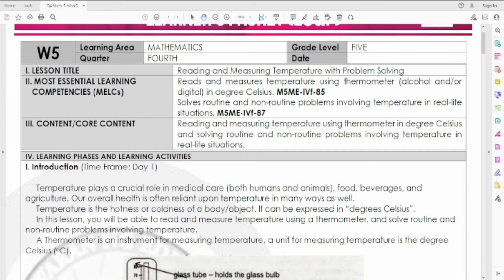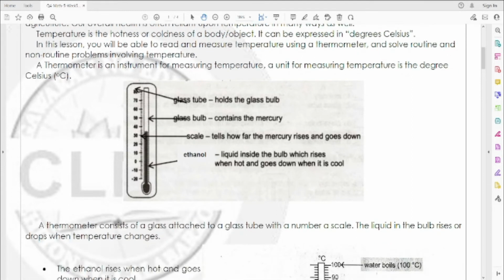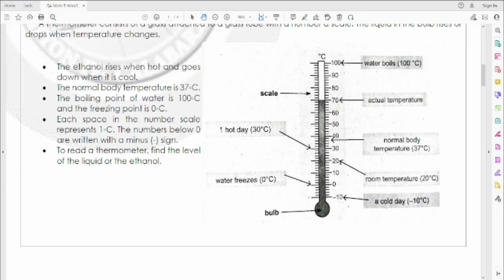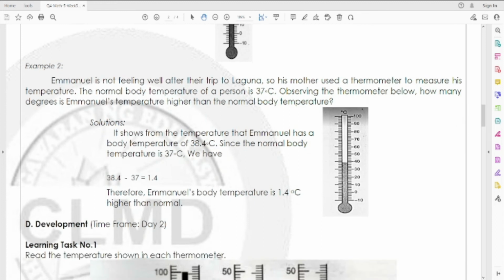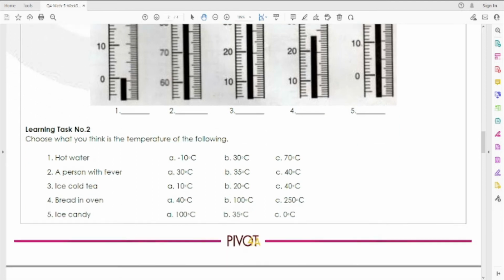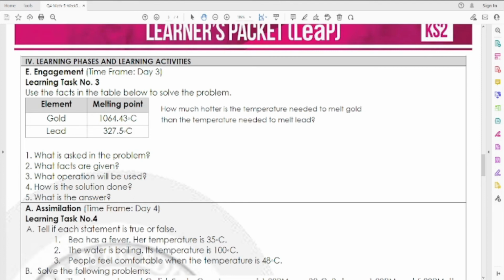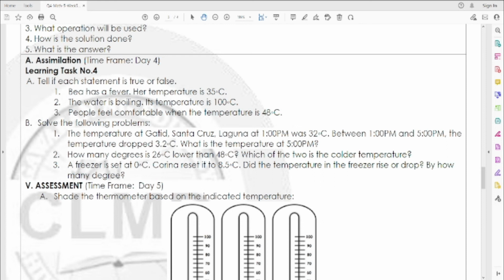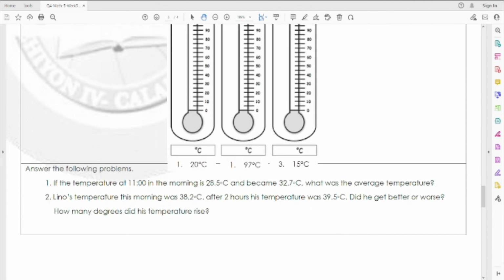Reading and Measuring Temperature with Problem Solving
Math 5 week 5 quarter 4